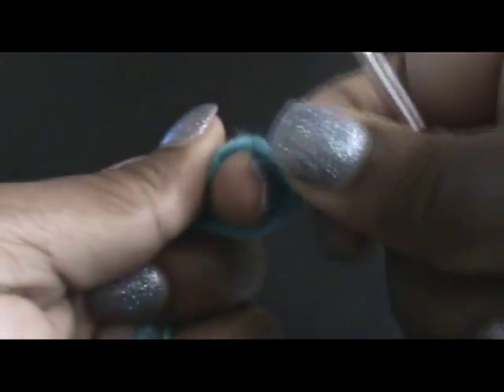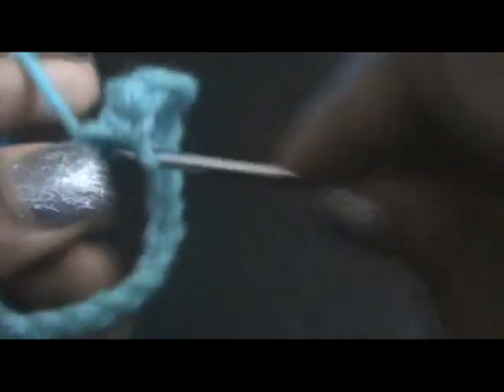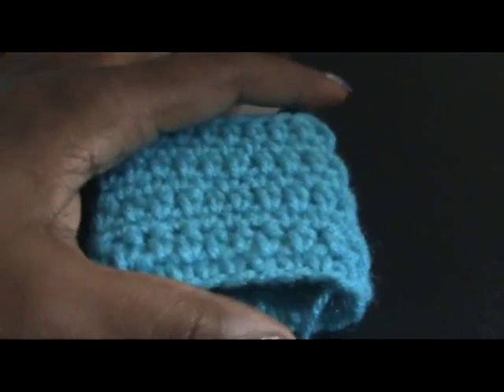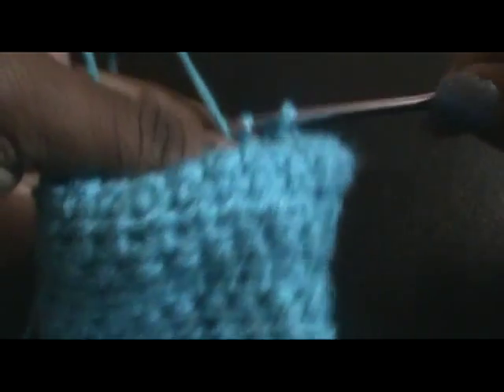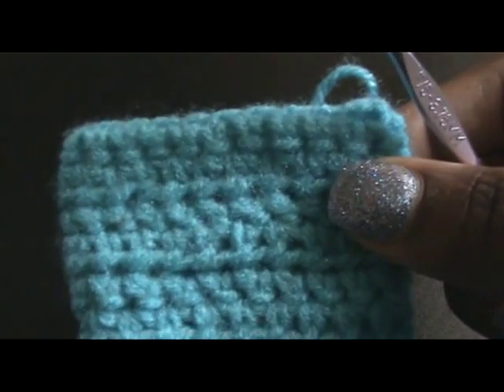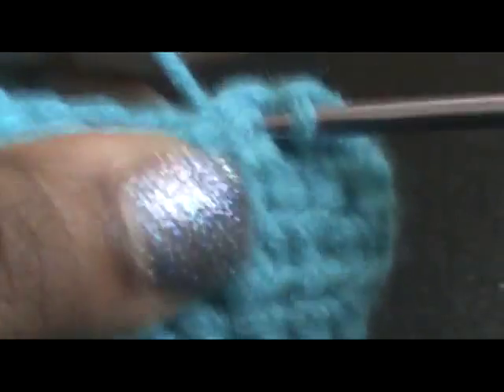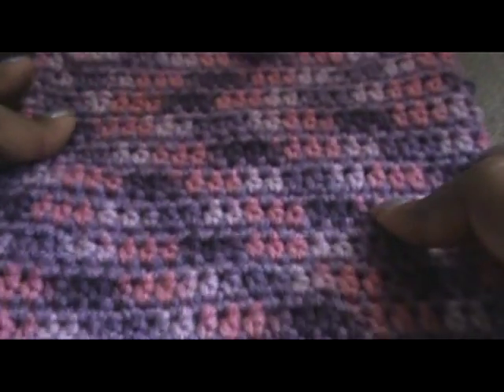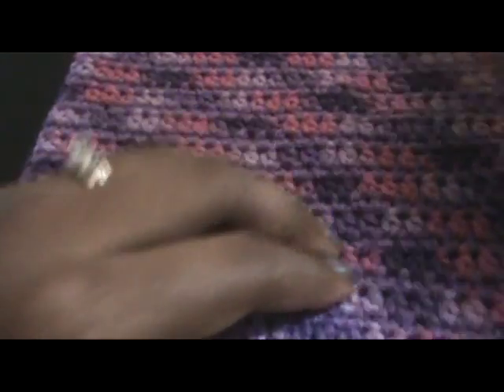How to crochet a cozy for a iPod touch, Kindle or Tablet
I used a F crochet hook
4ply yarn
you need a Button ( to attach to your cozy I don't show how so don't worry if you don't have a button for it.
Scissors and a Tapestry needle